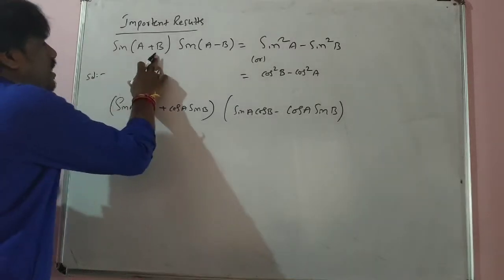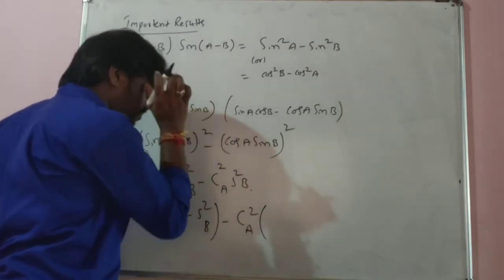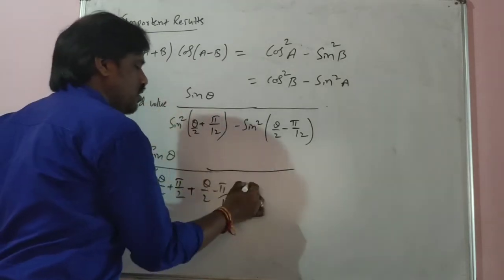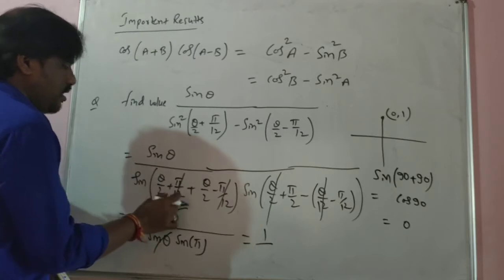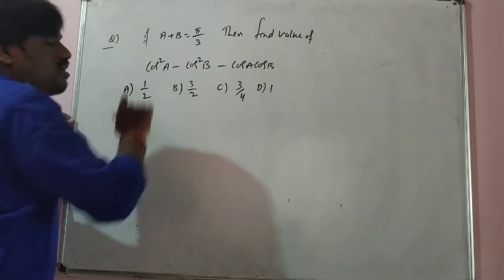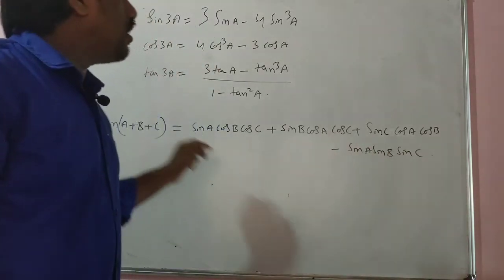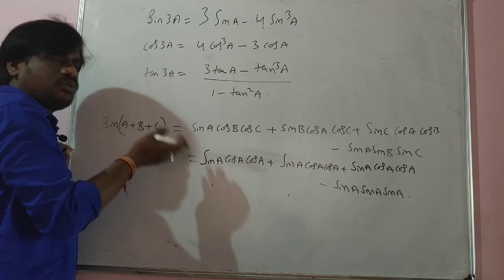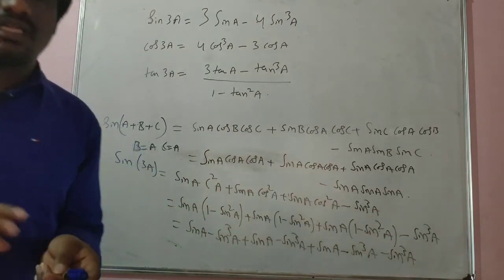Trigonometry JEE MATHEMATICS BY G GOPAL REDDY